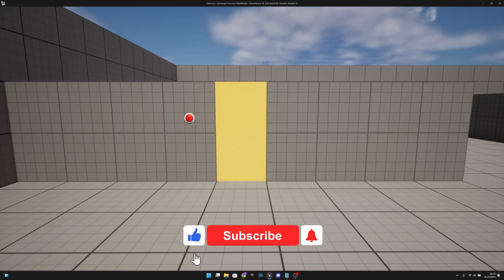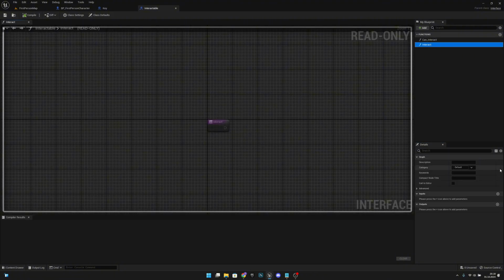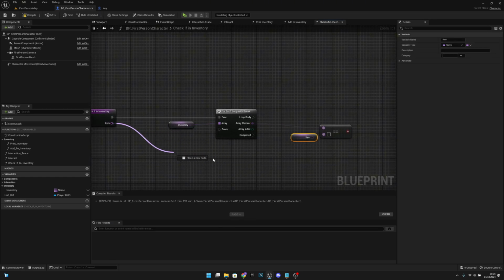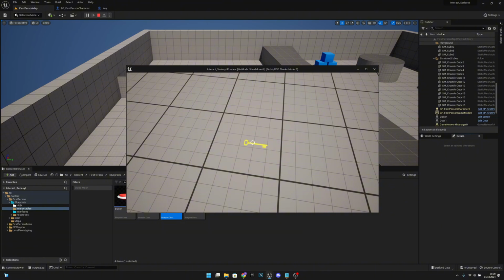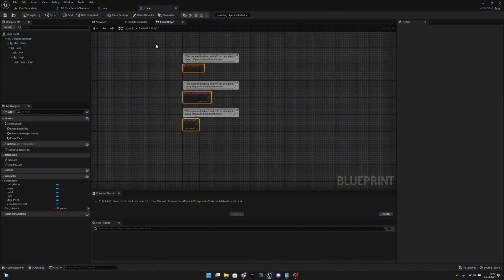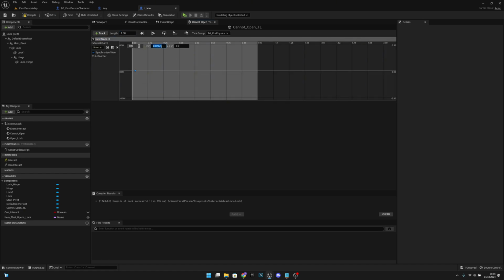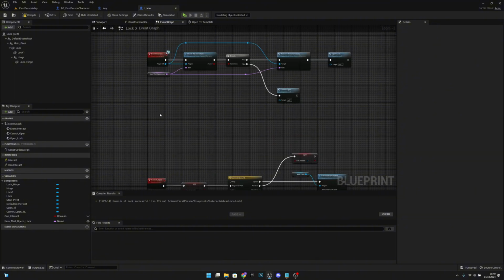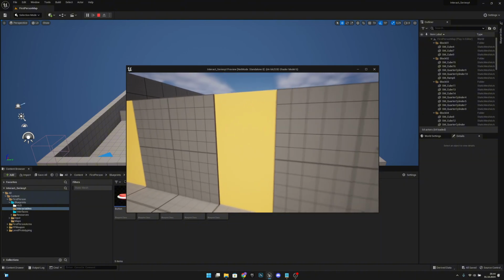Locks and Keys - Unreal Engine 5 Firstperson Interaction Series Part 4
In this video i will show how to create a modular lock that you can set to open any door and can be opened with any key or item that you want! Hope You Enjoy!